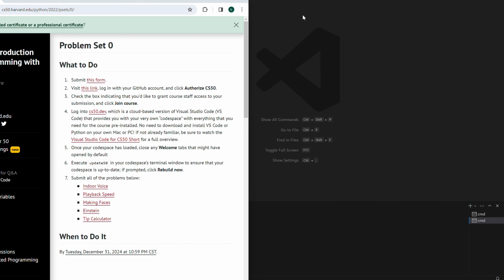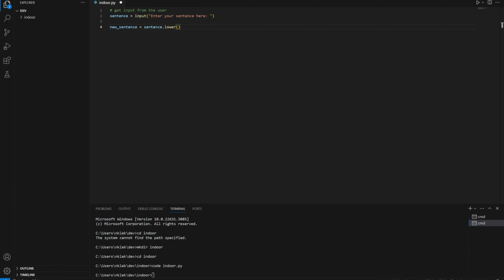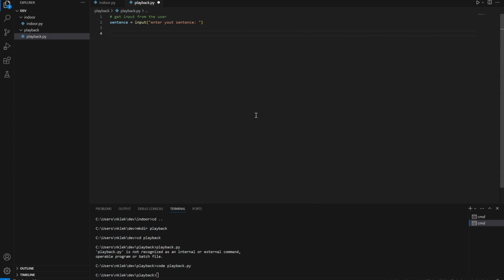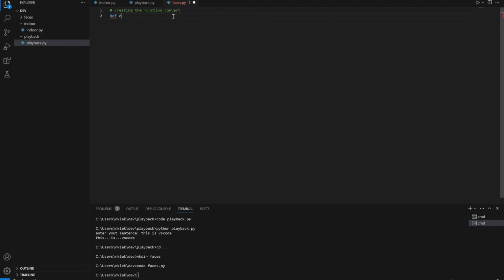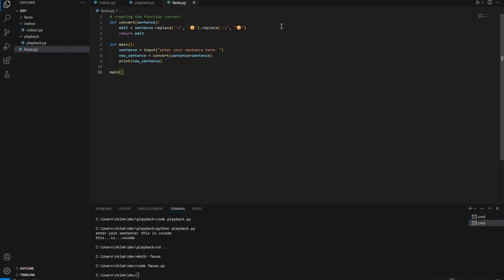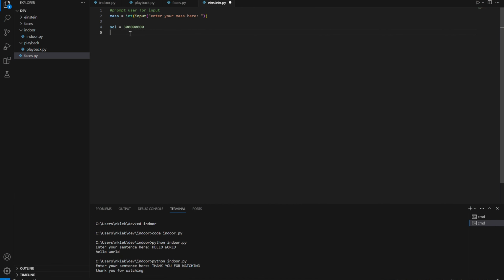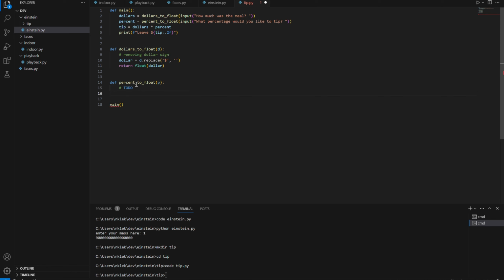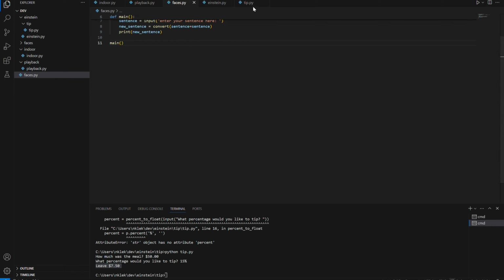HOW TO SOLVE PROBLEM SET 0 | SOLUTIONS TO CS50 PROGRAMMING WITH PYTHON 2024 (FREE COURSE)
HOW TO SOLVE PROBLEM SET 0 | CS50 PROGRAMMING WITH PYTHON (FACES, INDOOR, PLAYBACK, EINSTEIN $ TIP) in 2024

In this video, I tackle 5 challenging Python programming problems from CS50's Introduction to Programming with Python by Harvard. Join me as I dive into the world of coding and demonstrate how to solve the following problems: Indoor, Playback Speed, Make Faces, Tip Calculator, and Einstein.

How to Download and Install VSCode
How to Download and Install Python

Timestamps:
0:00 Introduction
0:50 Problem Set 0
01:11 Indoor (Indoor.py)
06:16 Playback Speed (playback.py)
10:28 Making Faces (faces.py)
17:06 Einstein (einstein.py)
20:22 Tip Calculator (tip.py)
26:33 Conclusion

Throughout the video, I provide a step-by-step walkthrough of each problem, explaining the logic and code behind the solutions. Whether you're a beginner learning Python or an experienced programmer looking to sharpen your skills, this video is packed with valuable insights and techniques.

As a student of CS50's Introduction to Programming with Python, I'm excited to share my knowledge and help you understand how to approach and solve these challenges effectively.

If you're interested in learning Python or want to enhance your problem-solving abilities, this video is perfect for you. Follow along, code alongside me, and gain confidence in your programming skills.

With clear explanations and practical examples, this video is designed to make complex programming concepts accessible to everyone. Get ready to level up your Python skills and conquer these 5 programming problems!